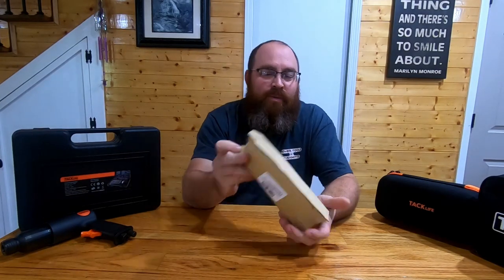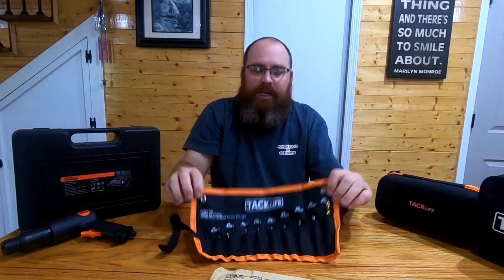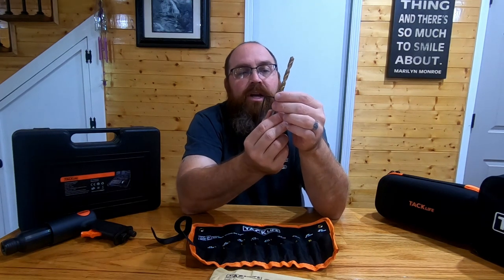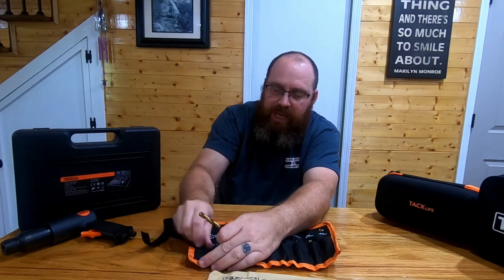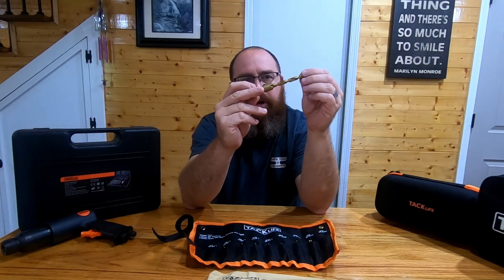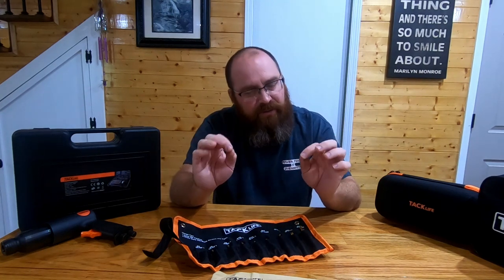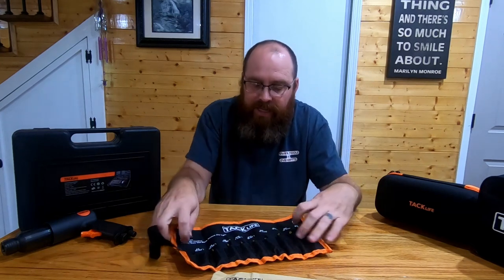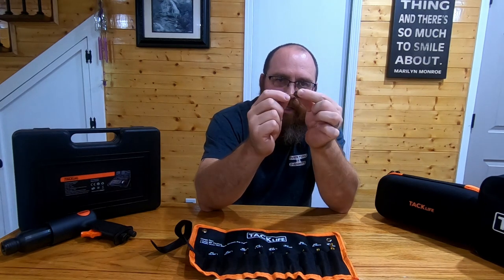TACKLIFE 9 Pcs Countersink Drill Bit Set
TACKLIFE 9 Pcs Countersink Drill Bit Set Product description